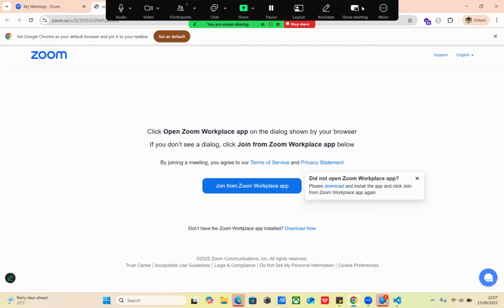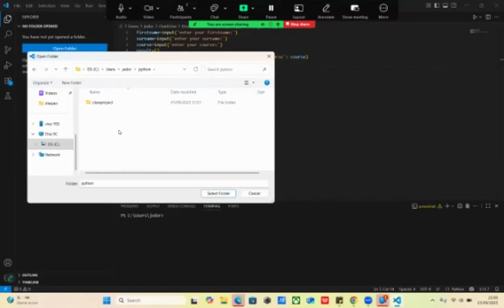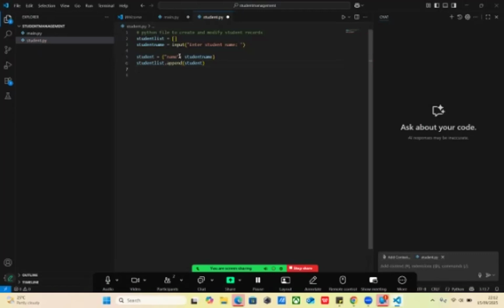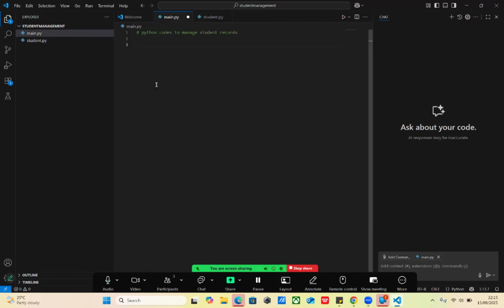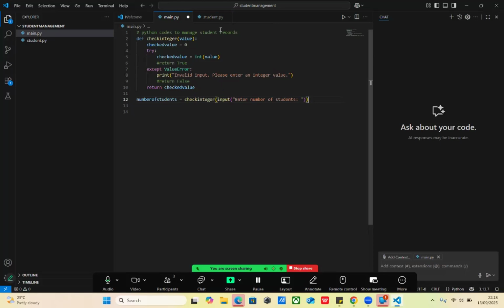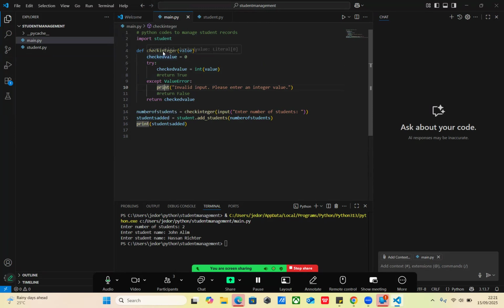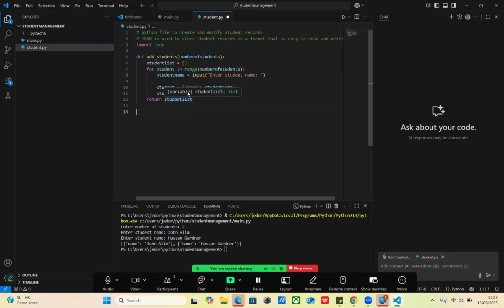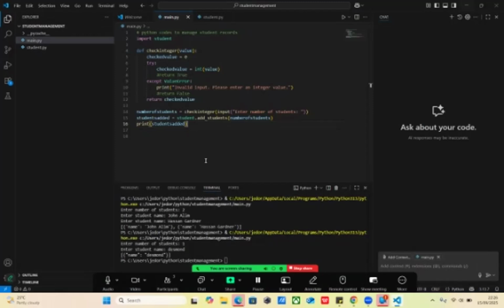Learn Python - Working with Modules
In this video, I created a python and used it as a module and also used the JSON module